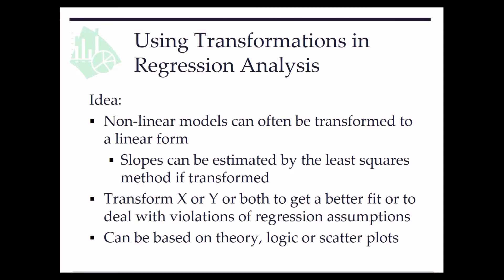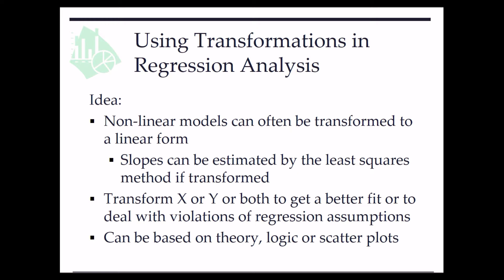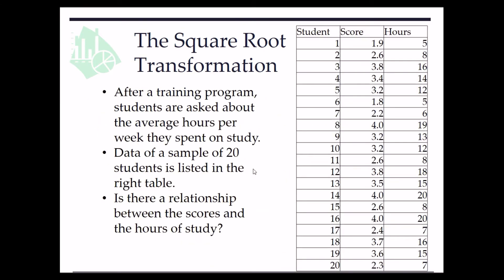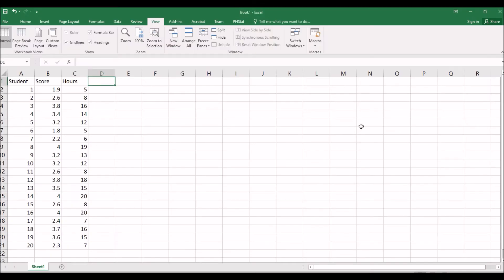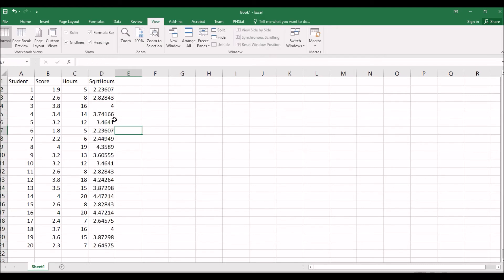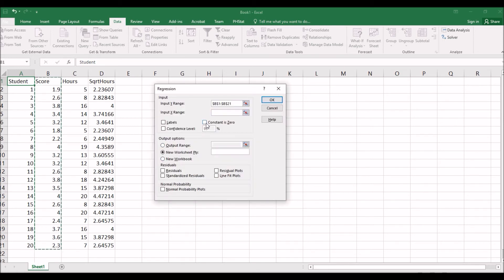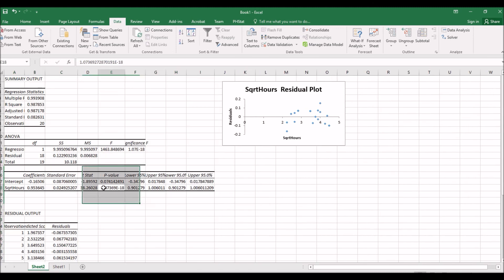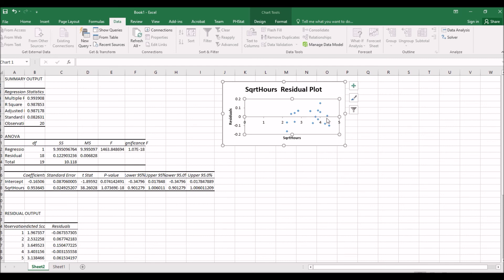Using Transformations in Regression Analysis